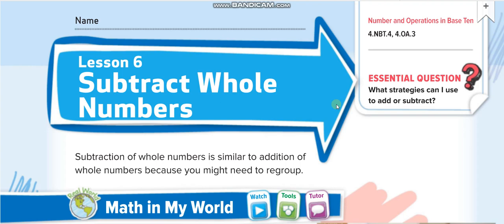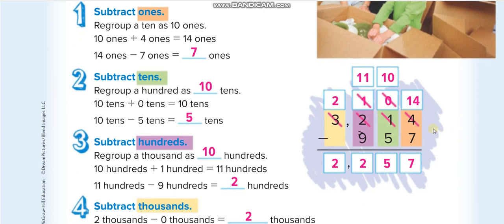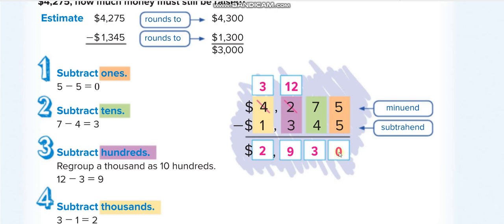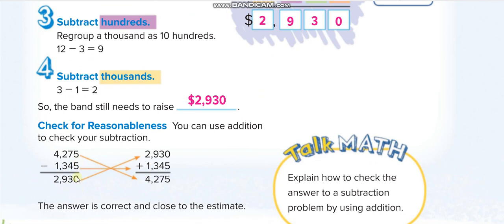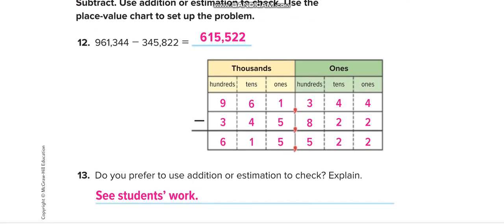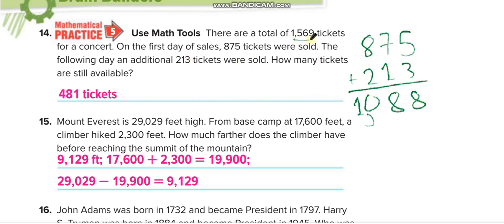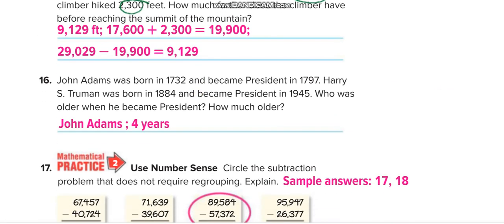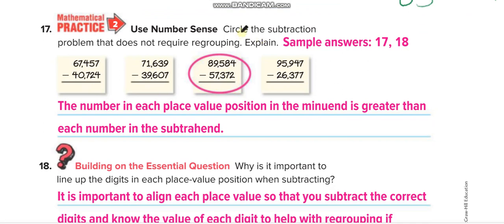Grade 4 Chapter 2 Lesson 6 Subtract Whole Numbers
Subtract Whole Numbers